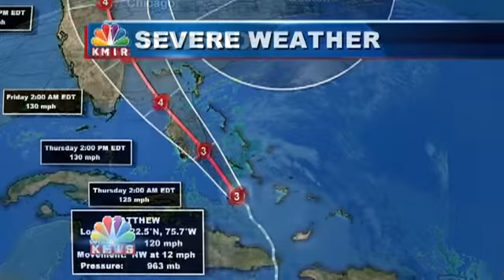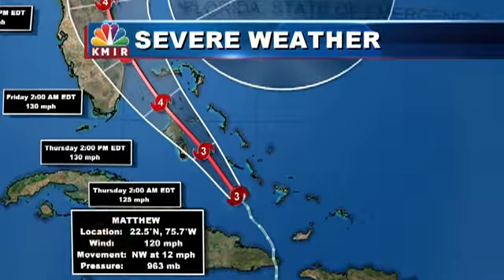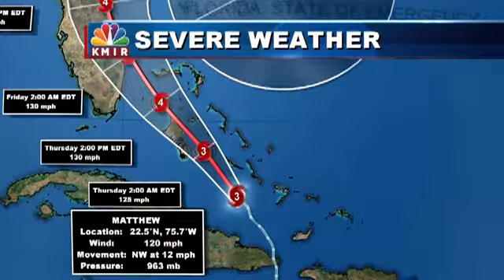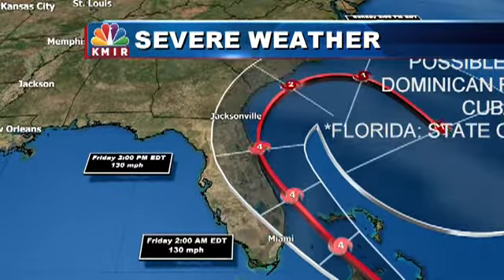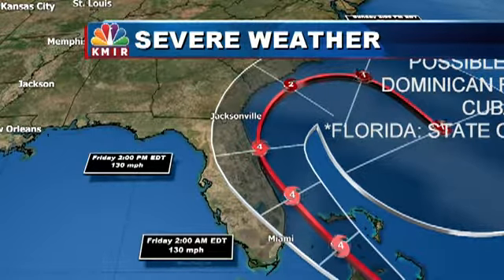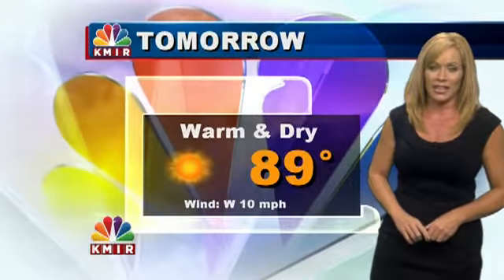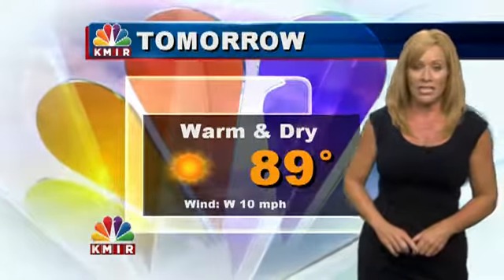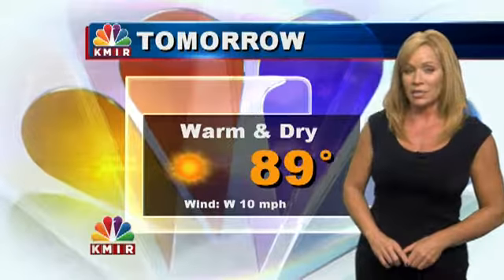10-5-16 Ginger Jeffries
10-5-16 Ginger Jeffries